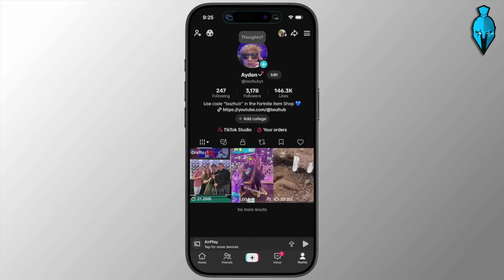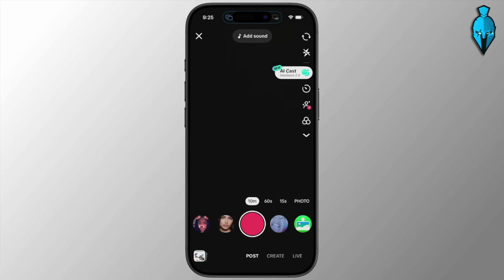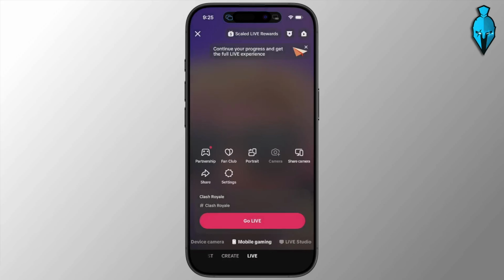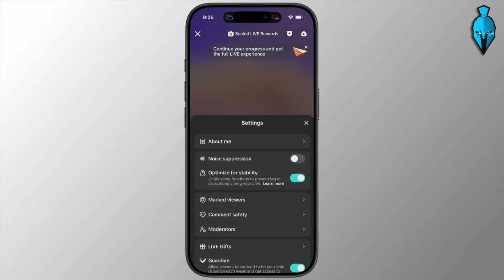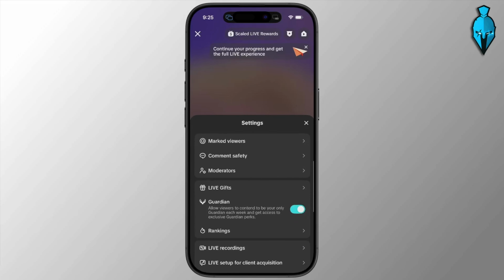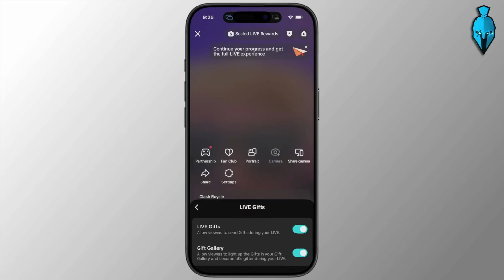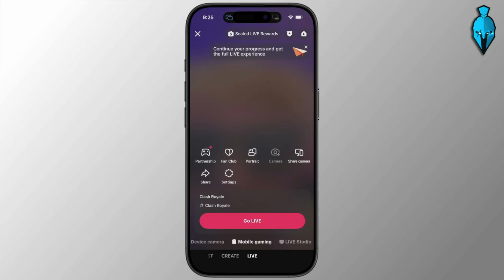How To Receive Gifts in Tiktok - Full Guide